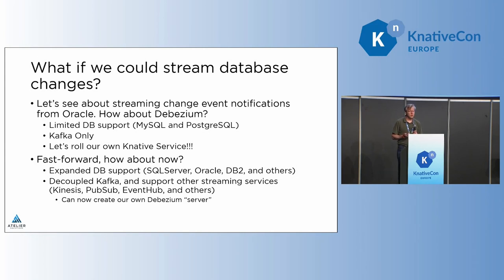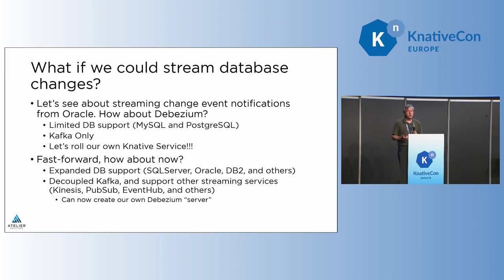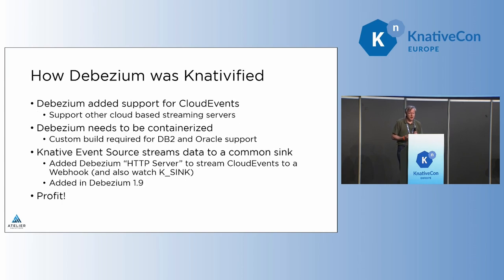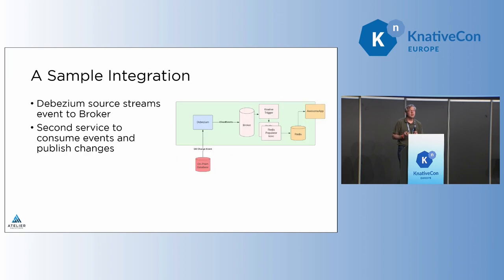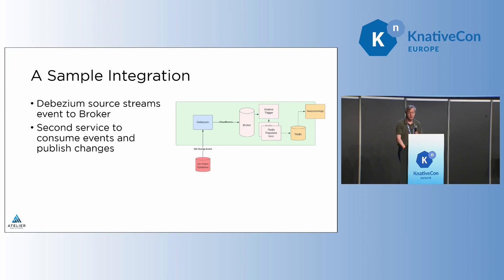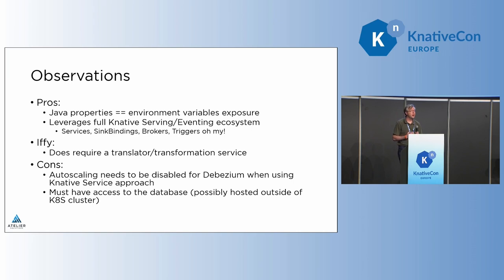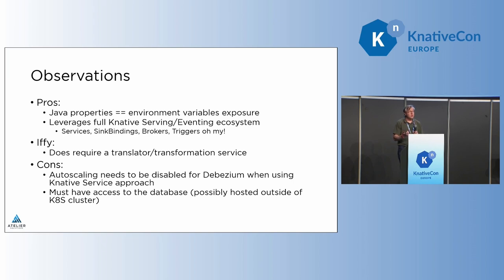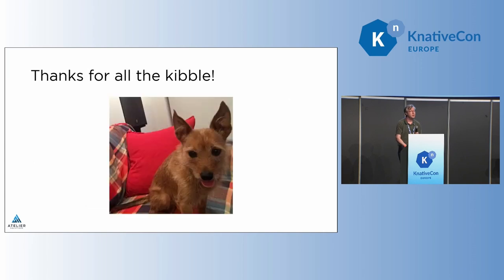Lightning Talk: Integrating Debezium and Knative or How to Stream Changes t... Christopher Baumbauer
Lightning Talk: Integrating Debezium and Knative or How to Stream Changes the Knative Way - Christopher Baumbauer, Atelier Solutions

This talk will highlight some of the work Chris did to take Debezium from streaming database change events into Knative to ensure an in-cluster data cache is kept up to date. While highlighting one useful use-case, the talk will go into more details on what it took to add support for streaming events using Knative instead of Apache Kafka, as well as some of the caveats and pitfalls to beware of if you are also looking at how to convert your microservices into a Knative enabled service.